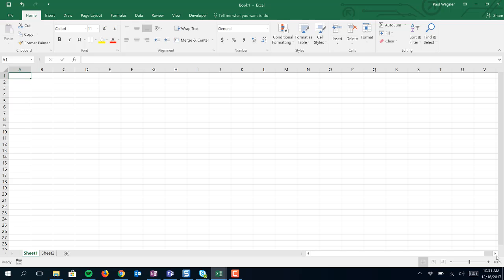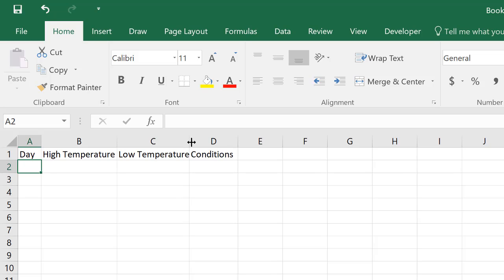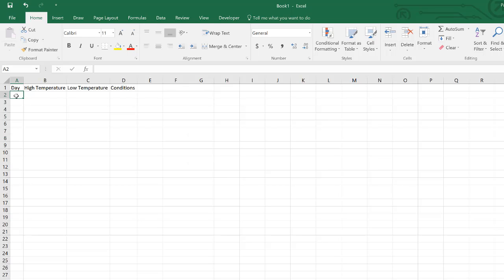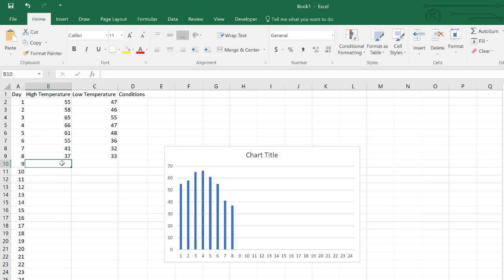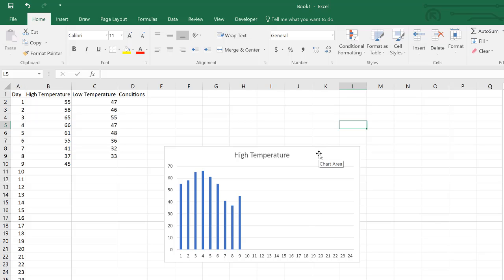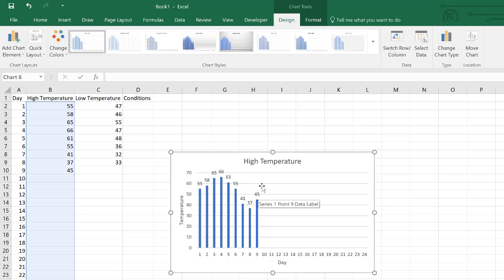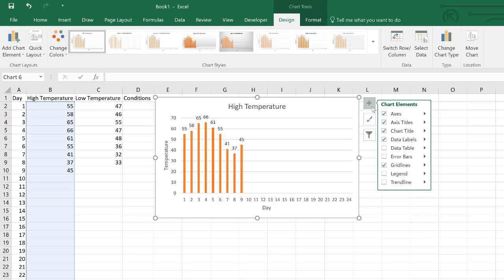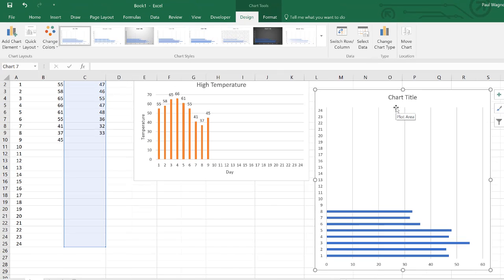Spreadsheet Tutorial- Creating a Chart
This video will walk you through setting up a spreadsheet and utilizing the chart feature to collect and display data.